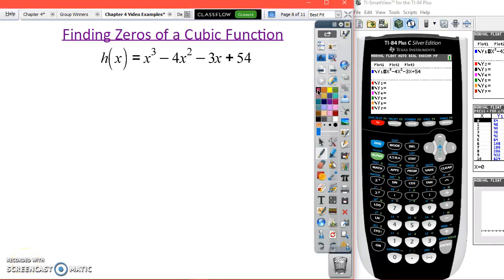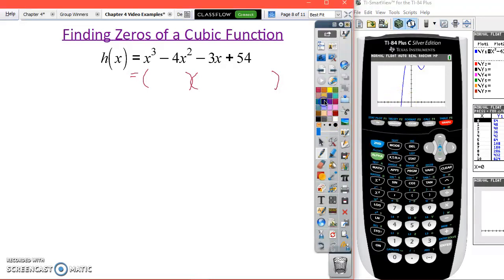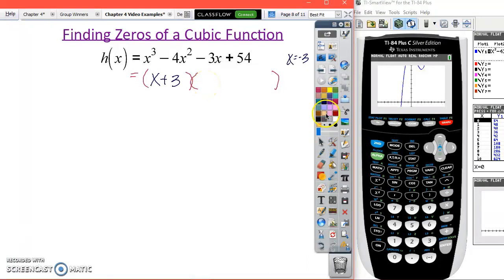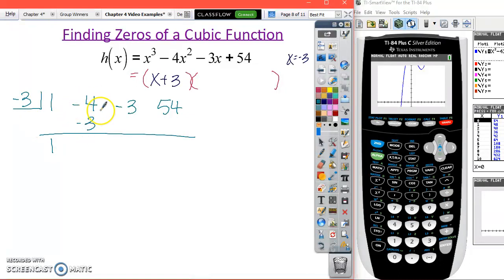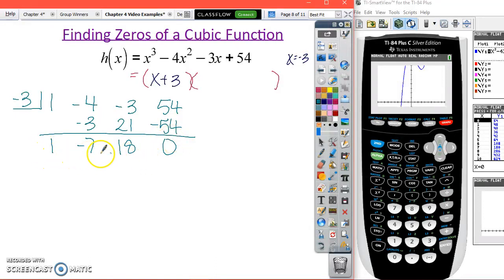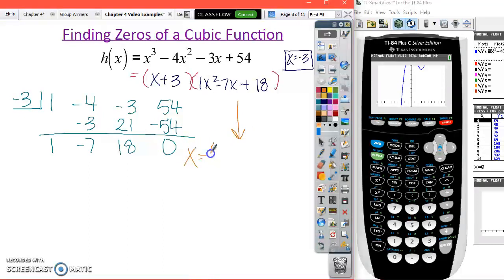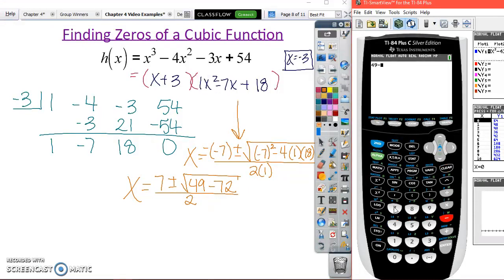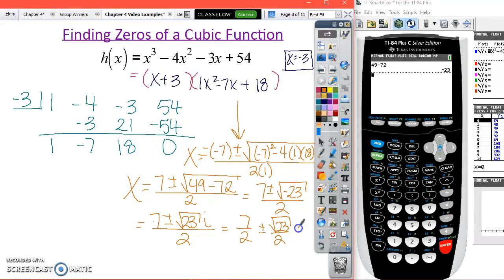Zeros of Cubic 1